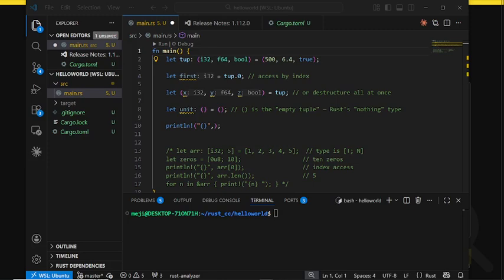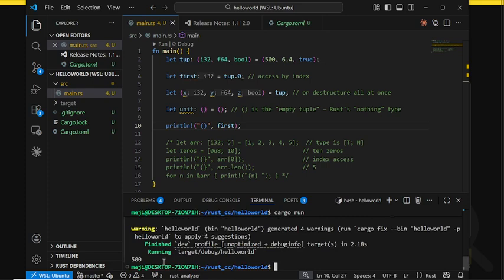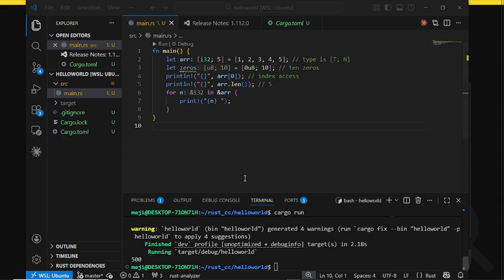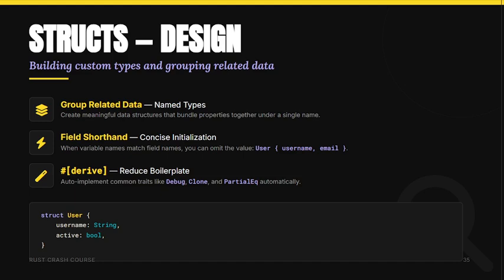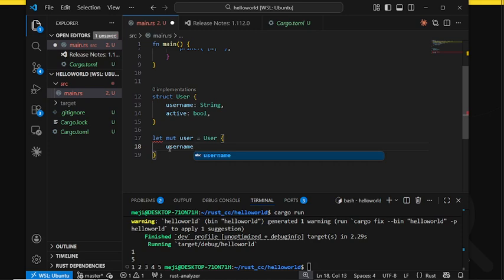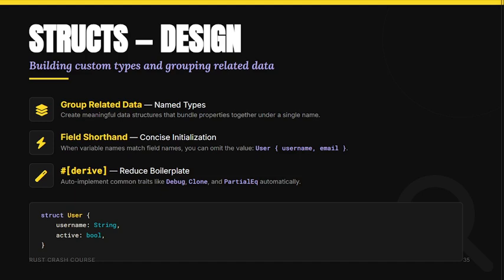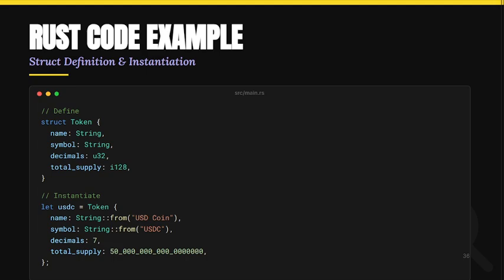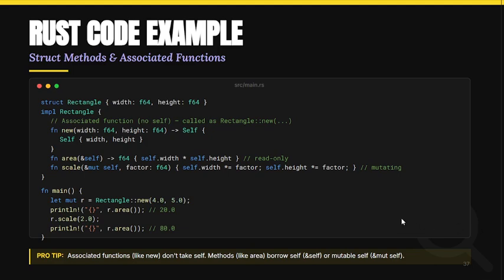Compound Types & Structs